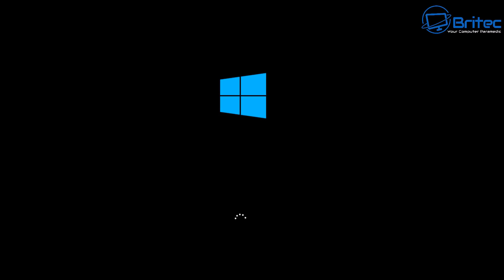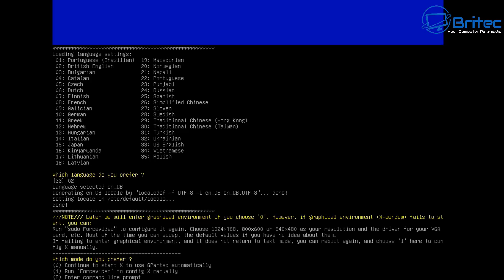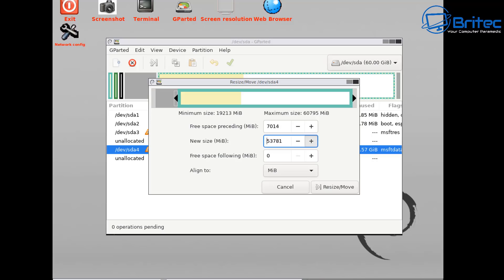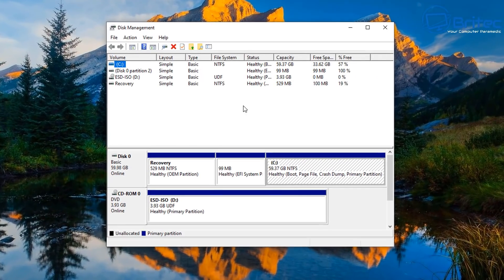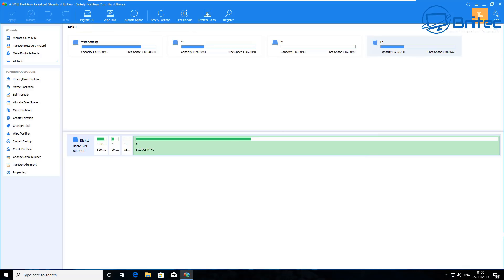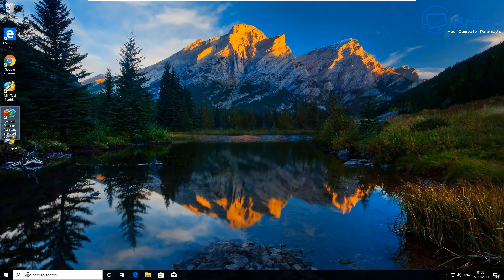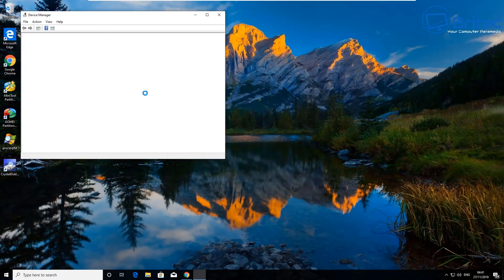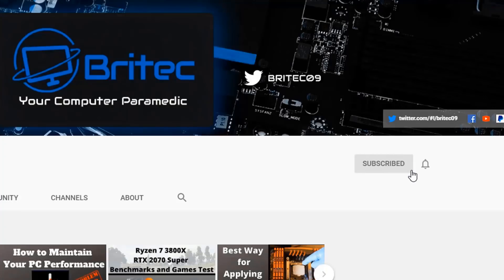How to Fix NTFS FILE SYSTEM Error on Windows 10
If you are getting BSOD Blue Screen of Death called NTFS_FILE_SYSTEM then this video is for you. I will show you the proper way to fix and repair this common BSOD error. You also might want to know how to fix Blue Screen of Death Stop Error 0x00000024 which is related to this BSOF Problem.

This BSOD problem can be due to a lot of reasons.
* Corrupt NTFS file system of the partition.
* Full Disk Drive or Low Disk Space.
* Damaged or Missing Windows system files.
* Damaged or Bad Hard Drive (error code 0x00000024).
* Virus or Malware infection.
* Device Driver problems.

Commands used in video:

CHKDSK

CHKDSK C: /R

CHKDSK C: /R /F